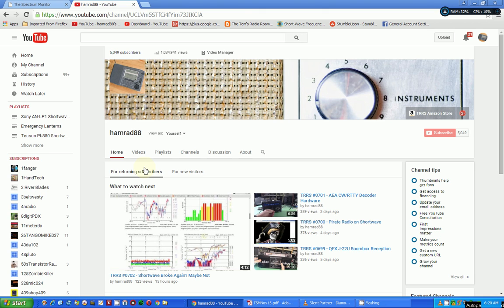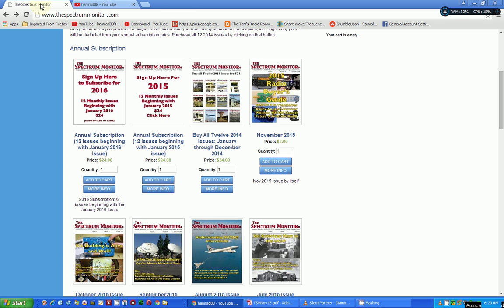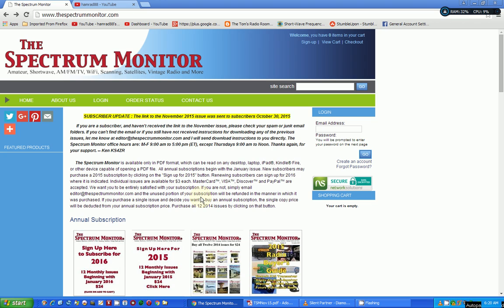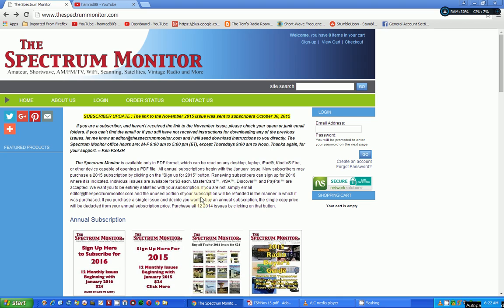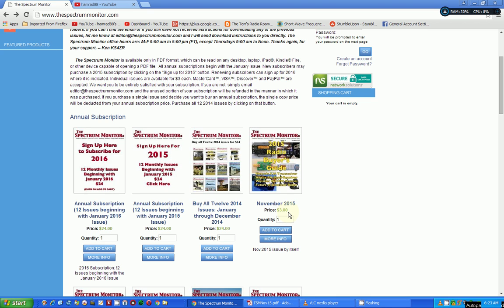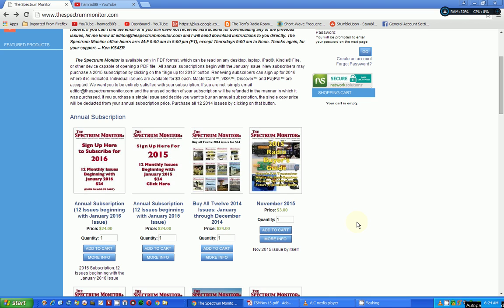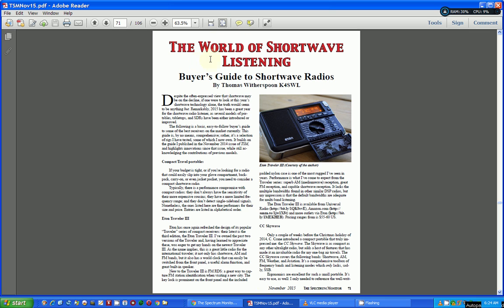TRRS #0703 - TSM - Great Radio Listener Magazine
The Spectrum Monitor magazine has an excellent article this month on buying radios for 2015.